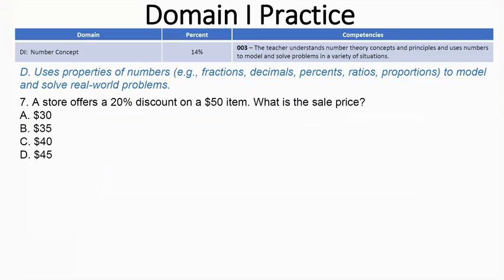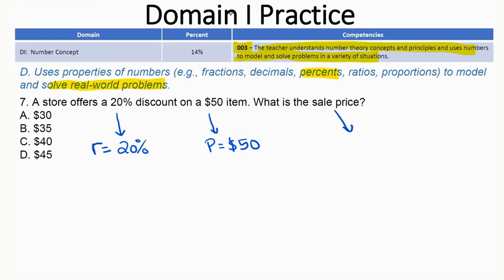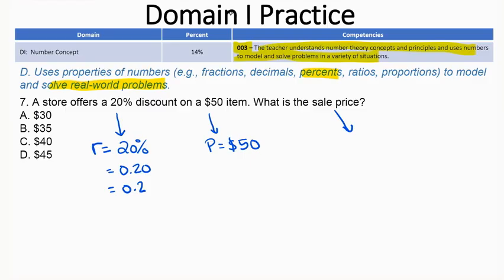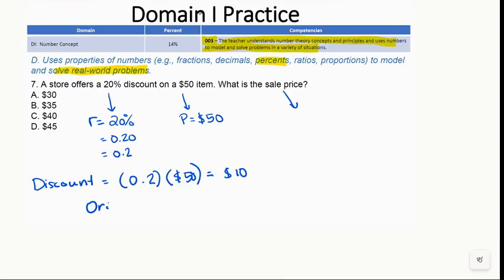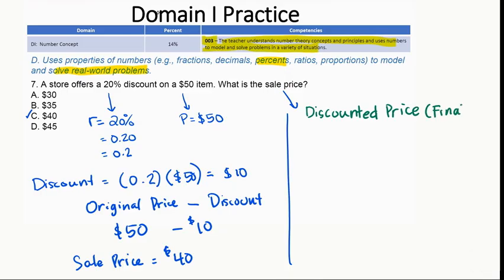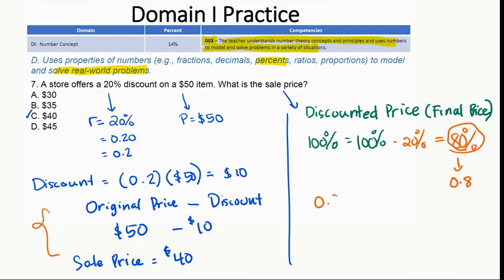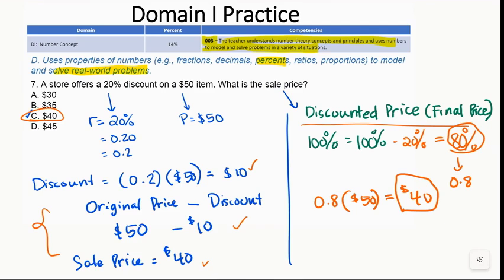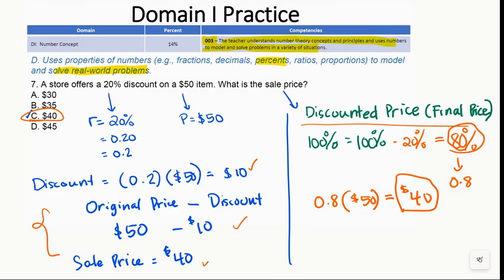Part 10-Math 7-12(235) - Percent Problems Made Simple 💯 Real‑Life Discount Examples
💯 Percent problems don’t have to be confusing. Especially when they show up in real life!
TExES Math 7-12
In this video, you’ll learn how to solve percent problems using everyday discount scenarios, like sales, coupons, and price reductions. 🛍️📉 We break each example down step by step so you can save money and build confidence with math.
🎯 Perfect for students and anyone who wants to shop smarter using math they’ll actually use!